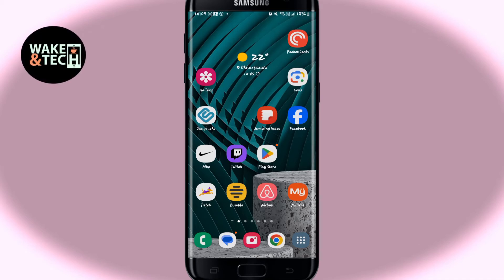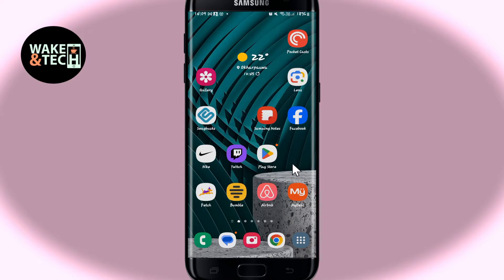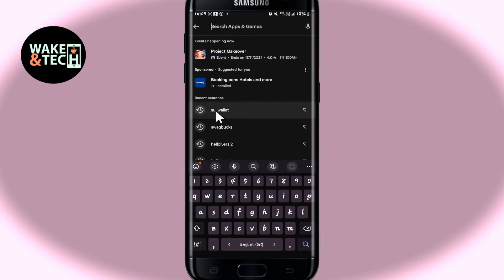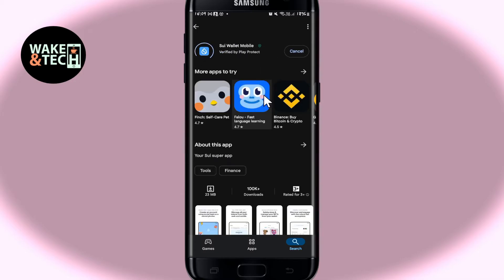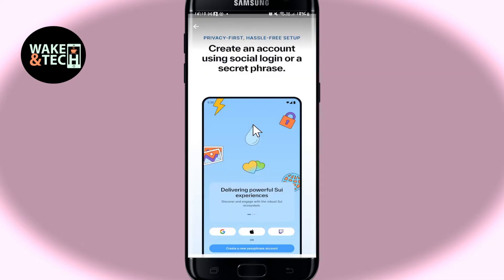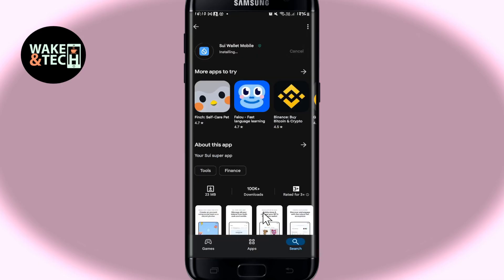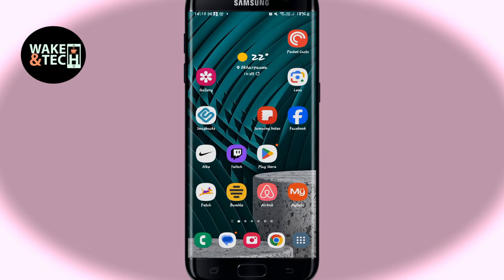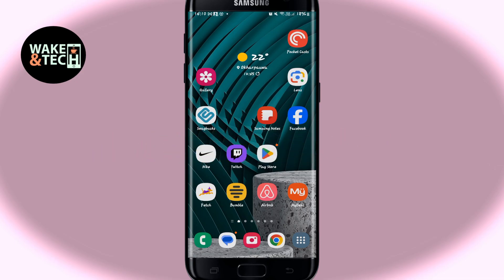How to Download and Install the Sui Wallet App on Your Smartphone? 2024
Looking to manage your crypto securely on the go? In this video, I’ll walk you through the steps to download and install the Sui Wallet app on your smartphone. Sui Wallet makes it easy to access your cryptocurrency, track your portfolio, and manage transactions—all from the convenience of your mobile device.